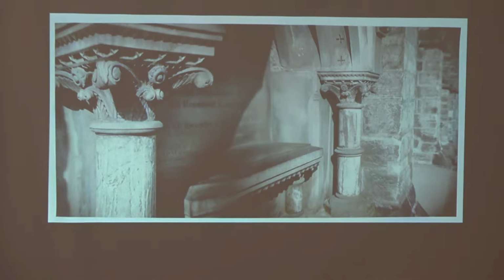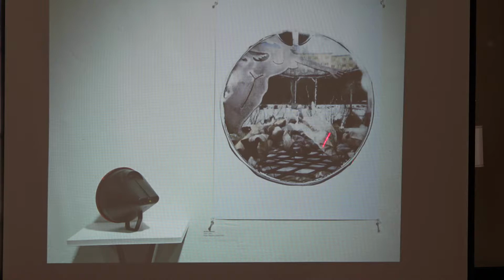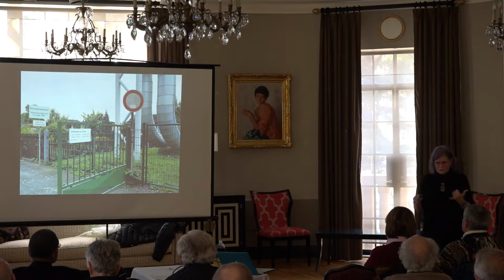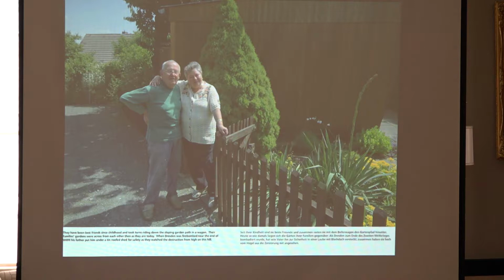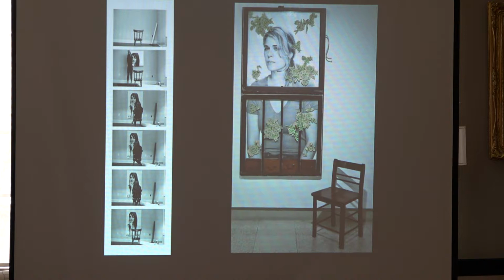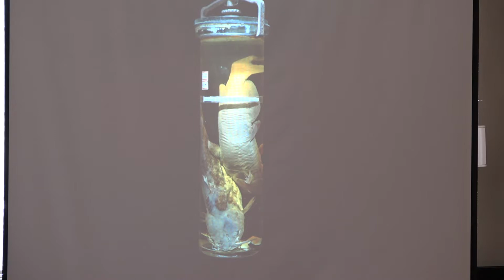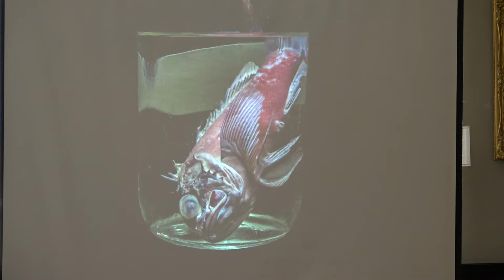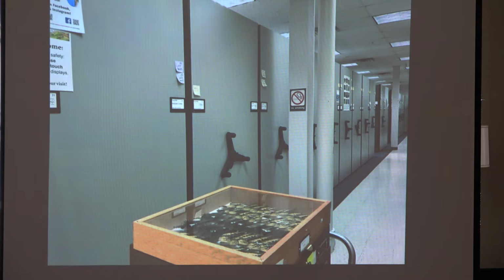Emeritus Academy Lecture Series: Ardine Nelson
Ardine Nelson, emeritus professor of Art, delivers the Emeritus Academy Lecture for March 2019 entitled "How to Create Considered Visual Research: Recent works from the OSU Museum of Biological Diversity".